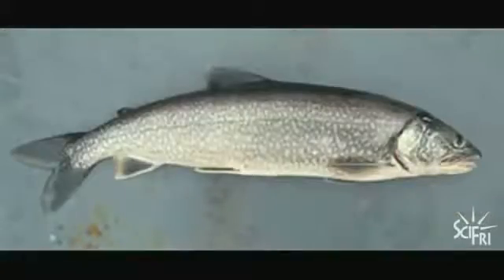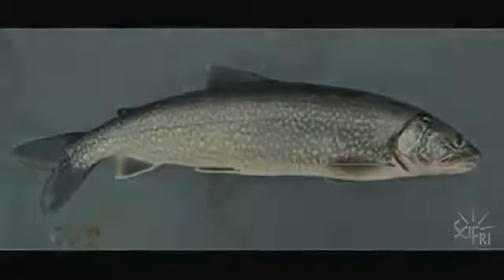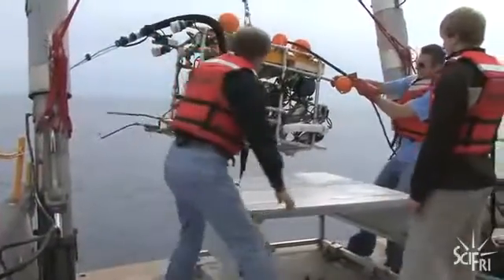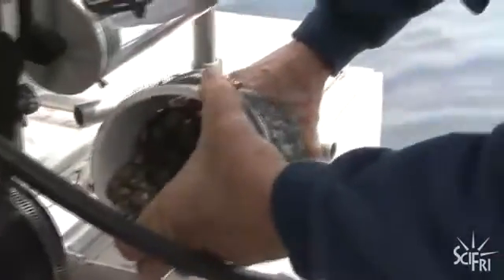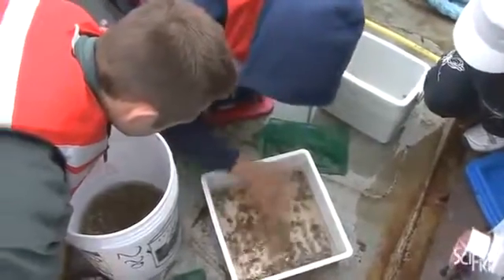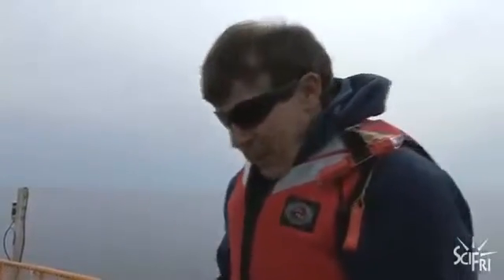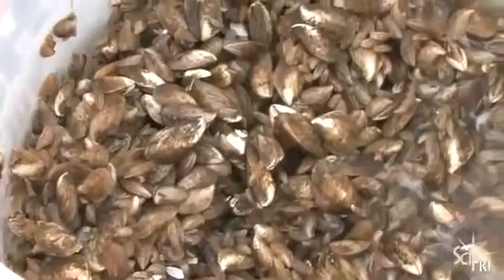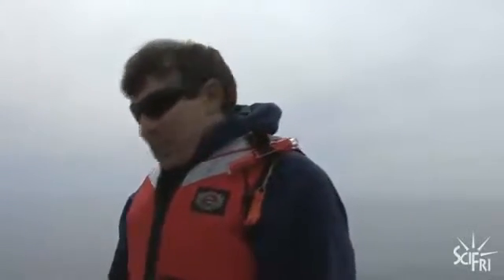Science and Life - Plight of the Lake Trout - Great Lake Trout